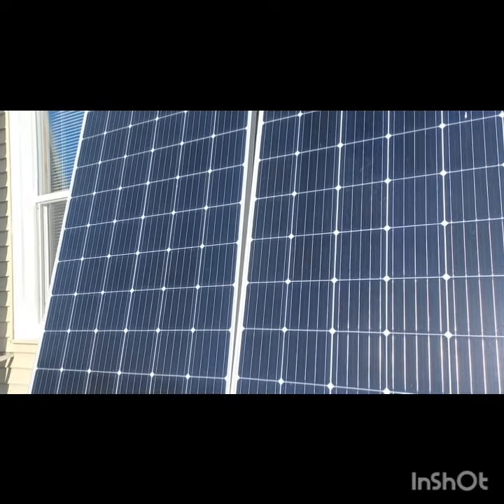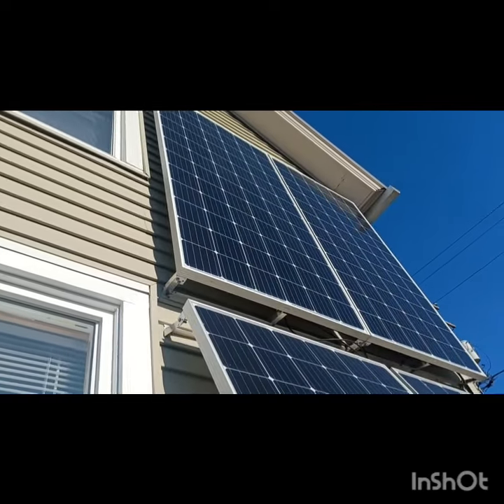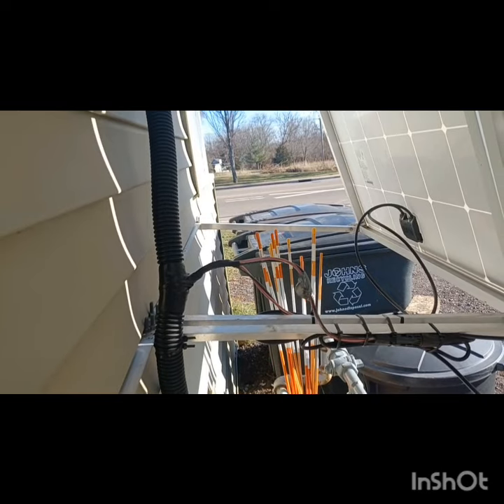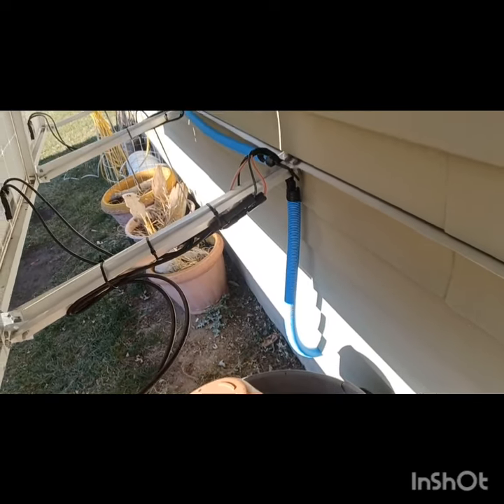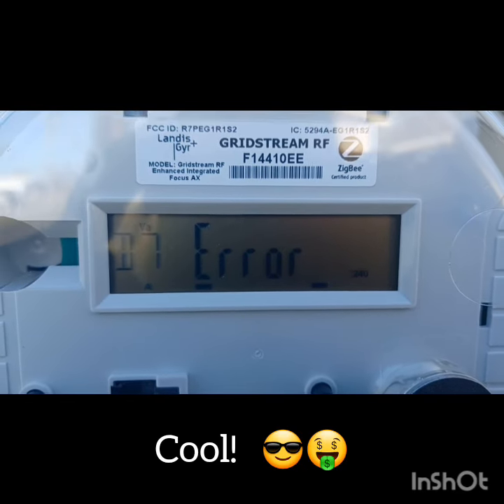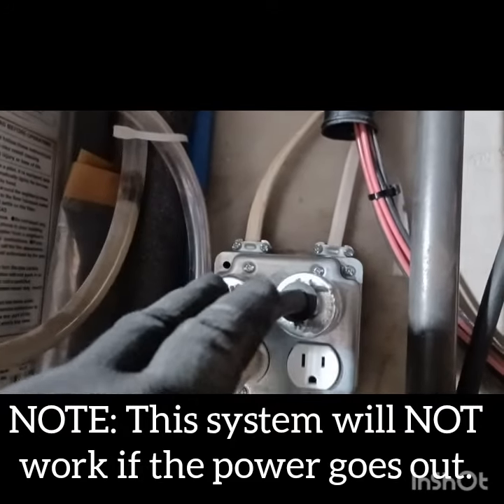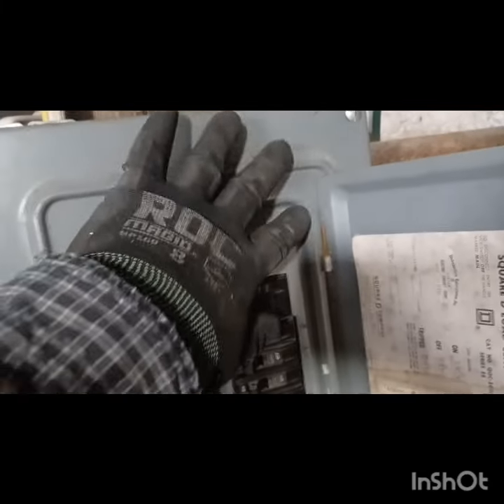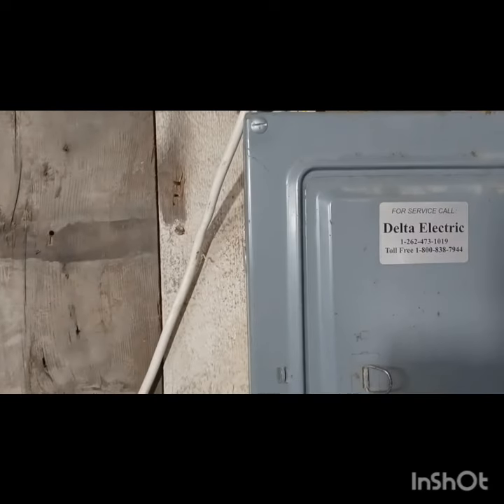Easy 3,000 watt grid tie Solar System for $1,800!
I go through my 3,000 watt solar system that uses grid tie inverters. It will NOT work if the power goes out. But it's much cheaper, and runs my meter backwards sometimes. The perfect system if you have reliable power from the utility company and want to save some money. The system only provides about 1/2 my electrical needs since I have "net metering". That means my electric bill will never go below $0. So why give the electric company "free" electricity.